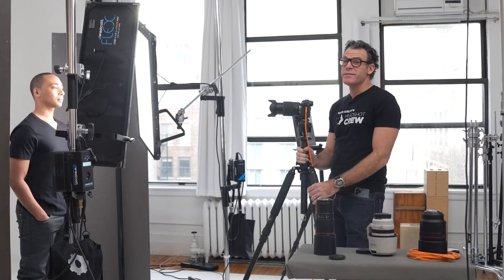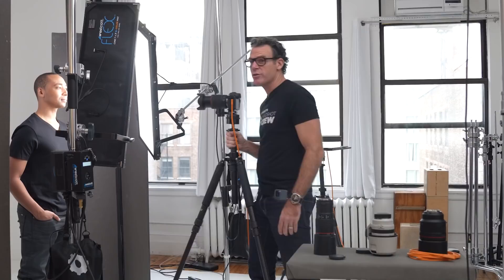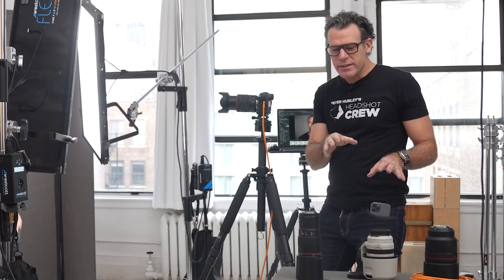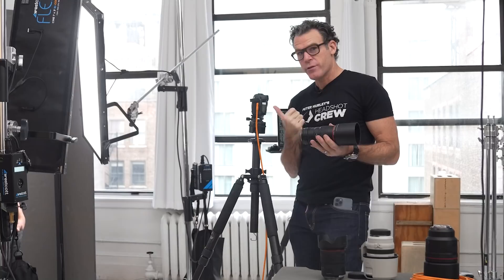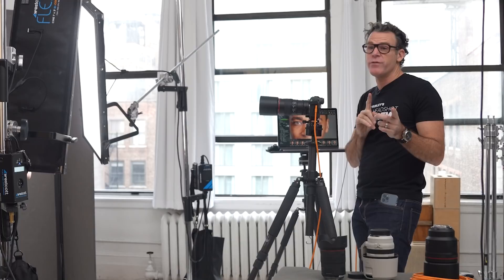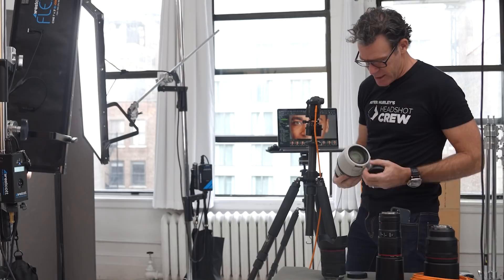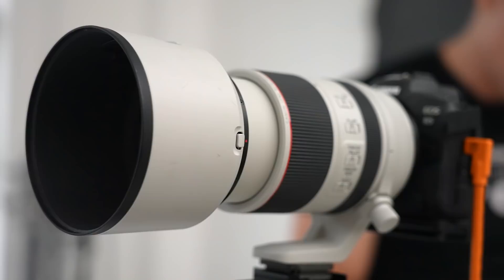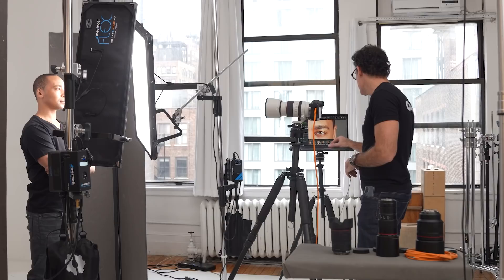Camera Gear & Settings for Headshot Photography | Back to Basics with Peter Hurley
Peter Hurley shows you his camera setup and camera settings for headshot photography. He tells you what to look for in a camera lens, as well as how to balance ISO, aperture and shutter speed settings for optimal results.

Want to learn more from Peter Hurley? Join the Headshot Crew!

Back to Basics with Peter Hurley
- Natural and Continuous Lighting
- Speedlights and Strobes
- Directing and Posing

- 21 Questions

Camera gear mentioned
- Canon EOS R5 Mirrorless Digital Camera
- Canon RF 24-105mm f/4L IS USM Lens
- Canon RF 100mm f/2.8L Macro IS USM Lens
- Canon Mount Adapter EF-EOS R
- Canon RF 70-200mm f/2.8L IS USM Lens
- Canon RF 85mm f/1.2L USM DS Lens

0:00 Intro
0:18 Camera Lens Demo
7:41 Camera Settings
11:42 Outro